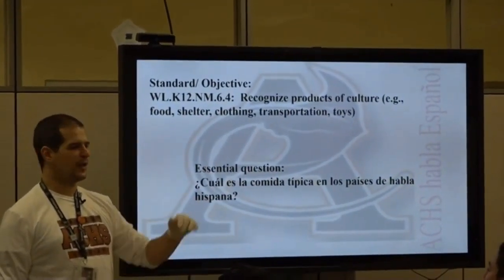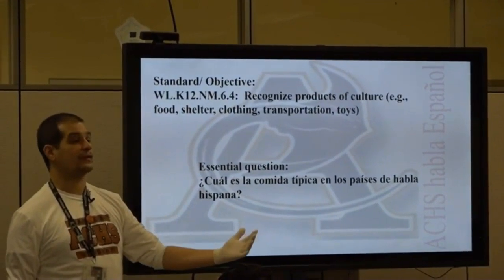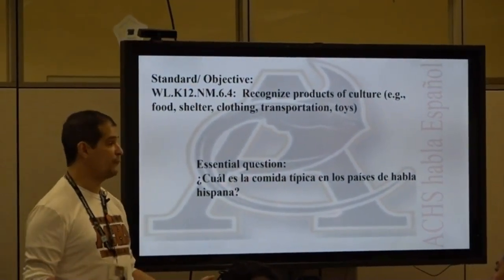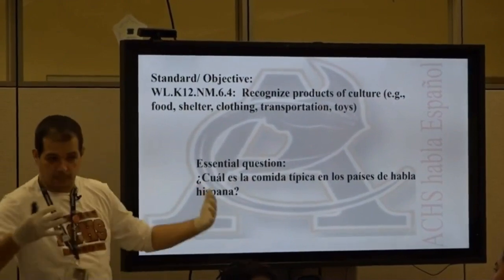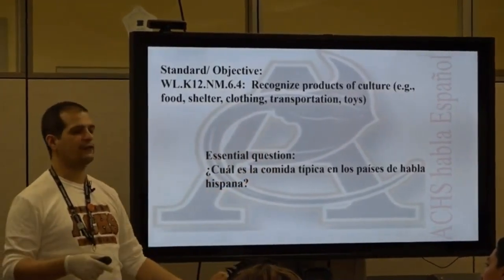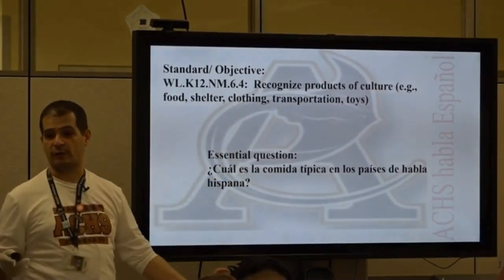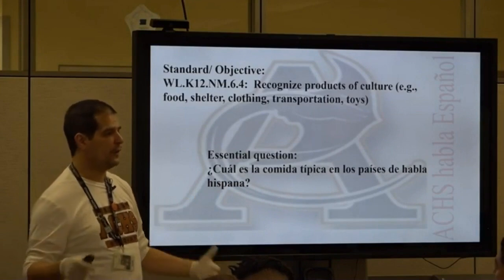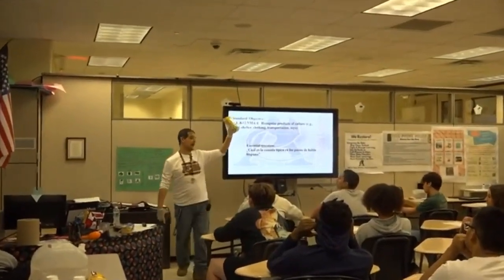Silvino Di Bernardo